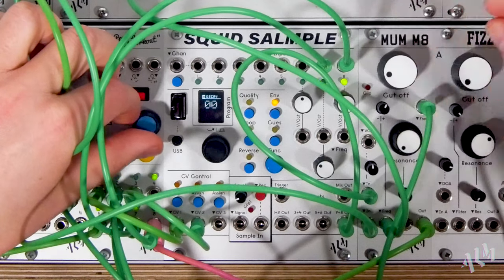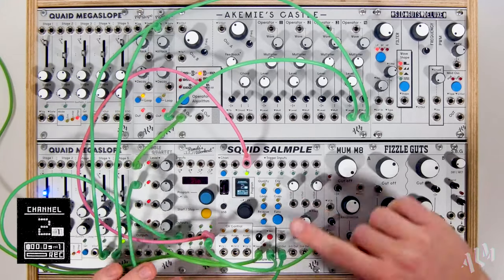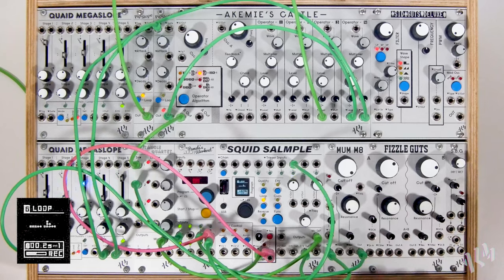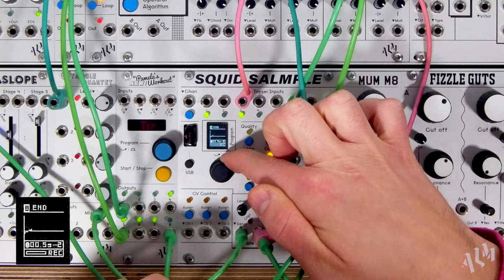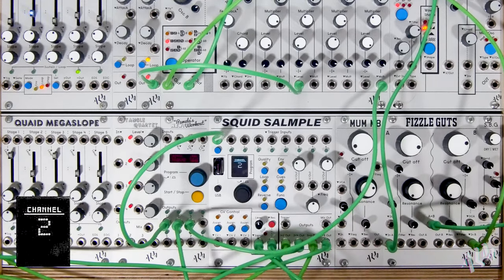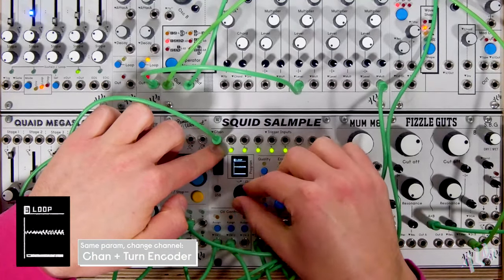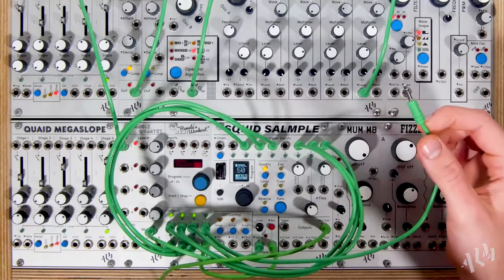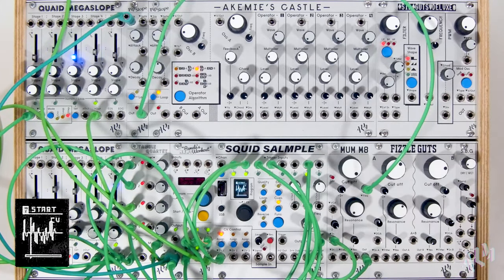ALM022 - SQUID SALMPLE - Deep Dive 1 - Delay & Live Looping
The ALM Squid Salmple is a powerful 8 channel Eurorack sample player and recorder that has more than just a couple tricks up its sleeve. Due to a flexible design it is possible to turn the Squid in to an echo, pitch shifting and multitap delay, live looper, wavetable oscillator, CV generator and sequencer, sample and hold, drum slicer, pseudo time stretcher and more! Here we examine some patches relating to the creation of delay and other effects. Future videos will explore other techniques and ideas.

Section Time Stamps:
Intro: 0:00
Updating FW: 1:01
Delay Setup: 1:52
Delay Variation: 4:53
Pitch Shifting Delay: 10:34
Stereo Multi-Tap Delay: 14:15
Live Audio Looper: 20:30
Live Audio Sequencer: 28:55
Outro: 35:40